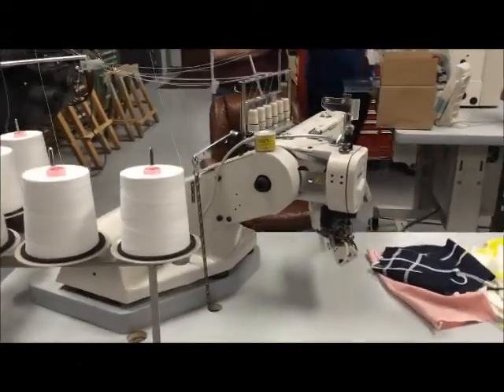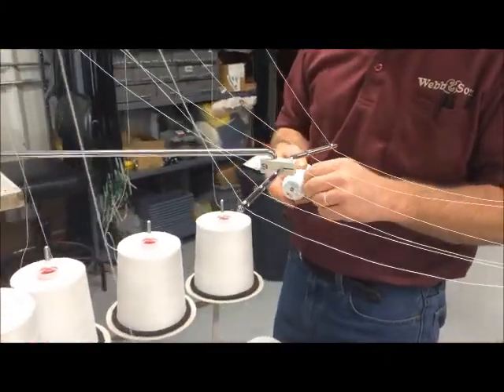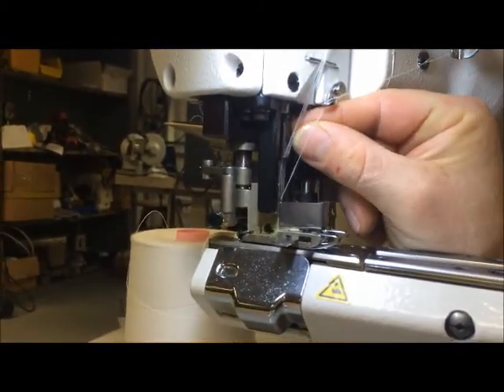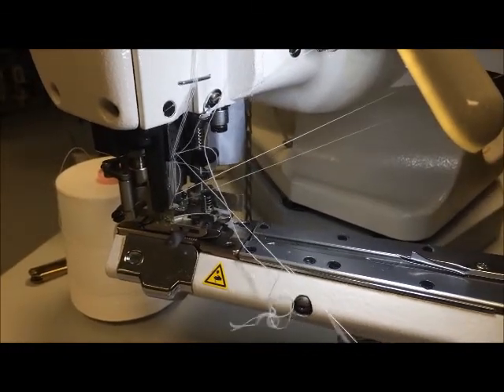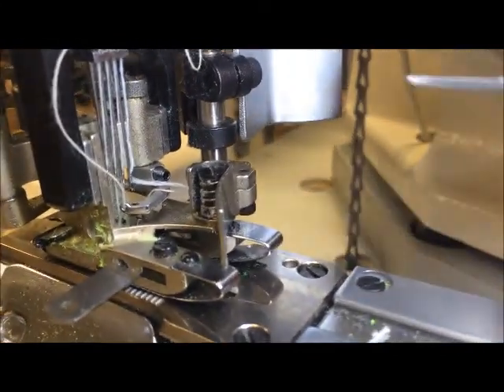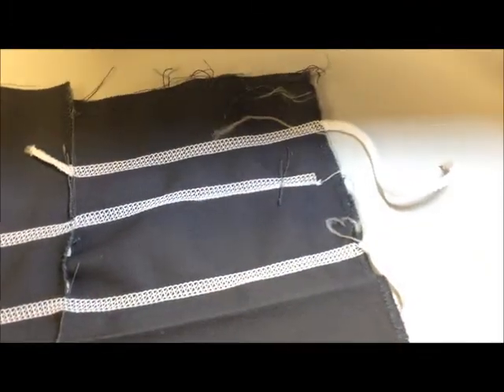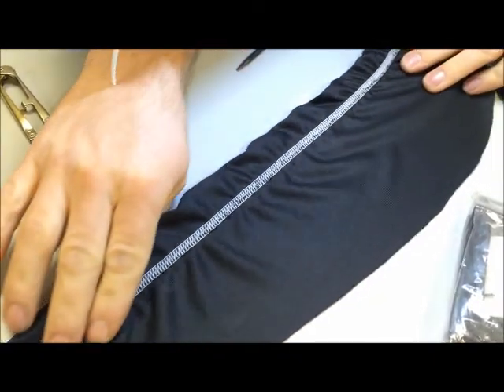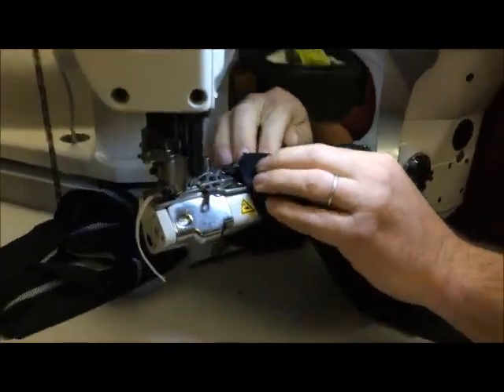MF3620U300B60 OVERVIEW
Description